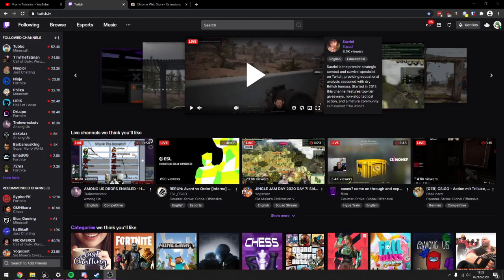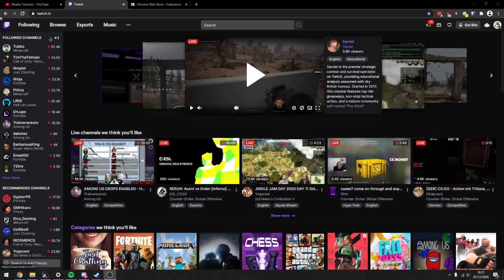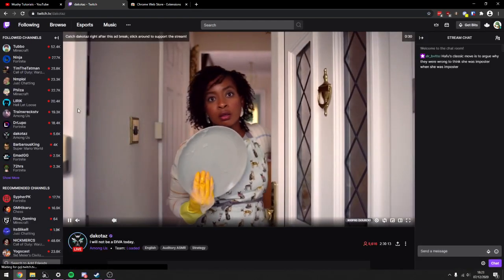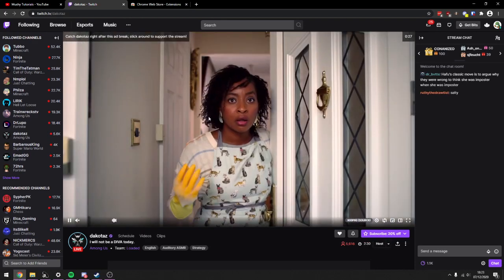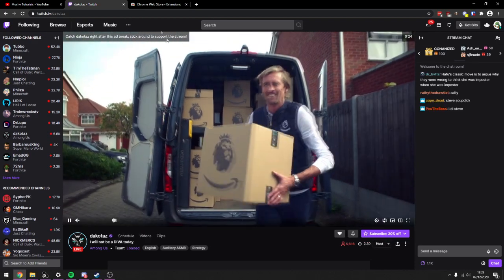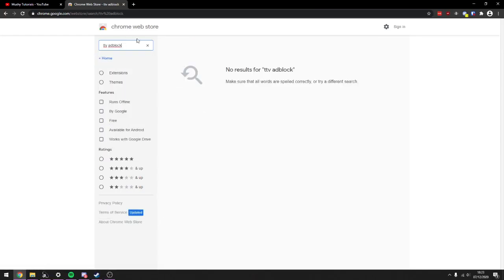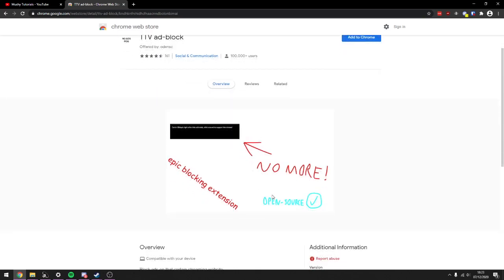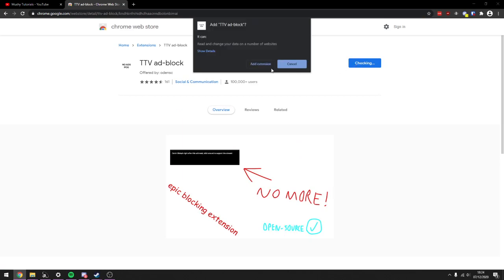How to block the new unskippable Twitch ads (2020)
Hey everyone, Mushy Tutorials here

In this video I show you how to get rid of these new twitch ads that you can't block with uBlock origin. Hope you enjoy and find the video useful!